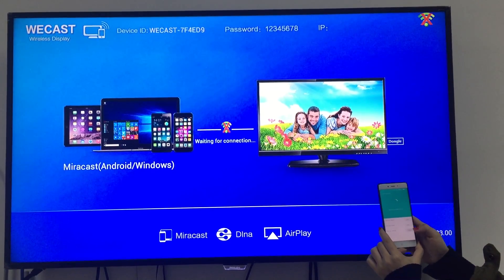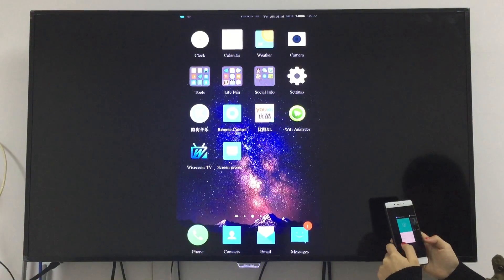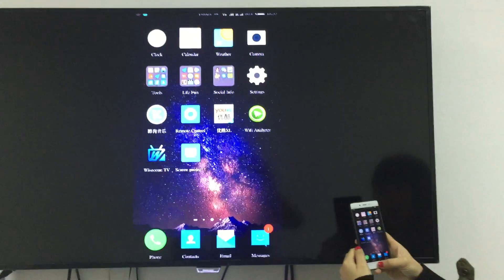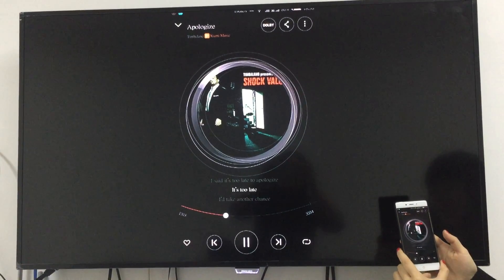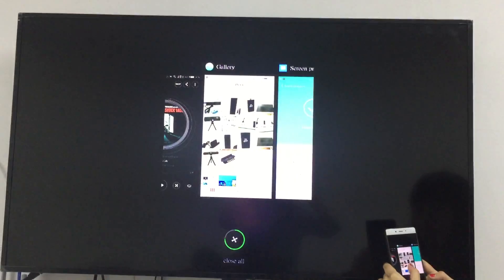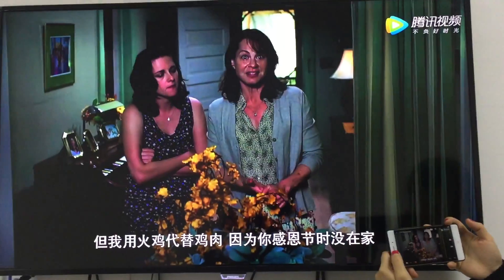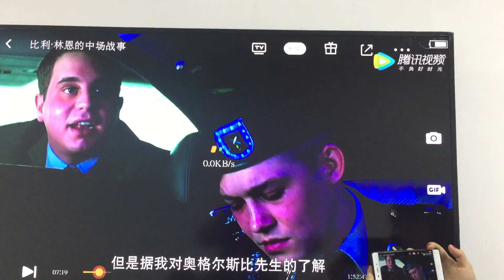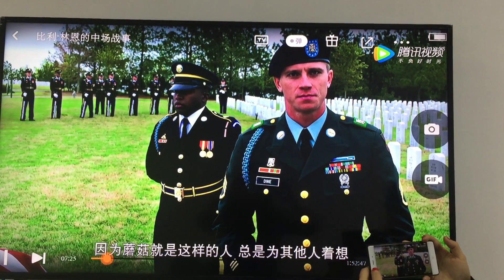Wecast E8 Most Popular model Wireless Receiver 1080P Hdmi Wifi Display Dongle With Linux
Wecast E8  Wireless Receiver 1080P Hdmi Wifi Display Dongle With Linux